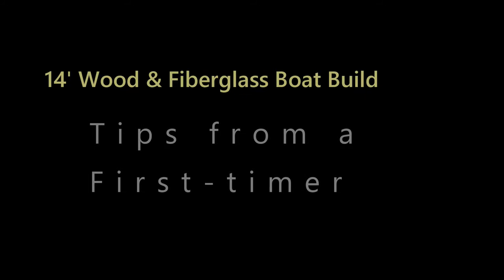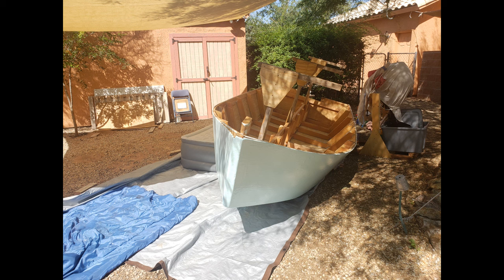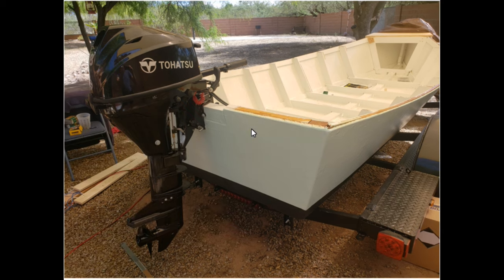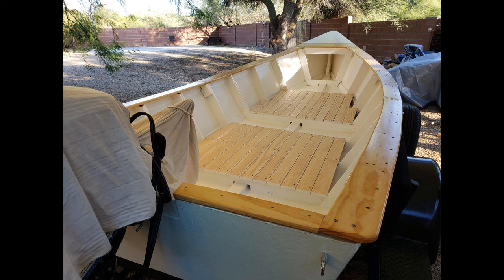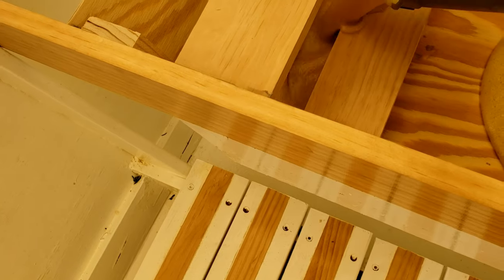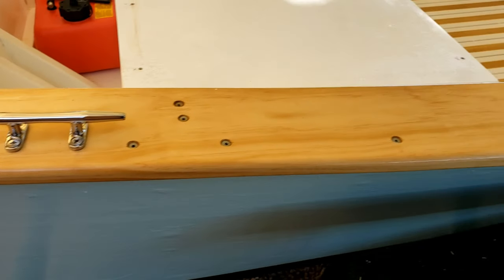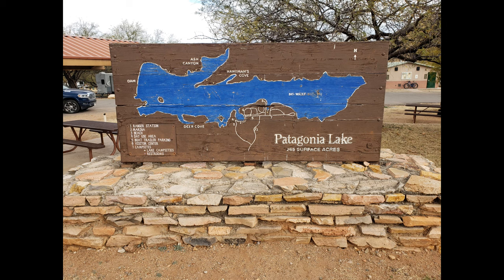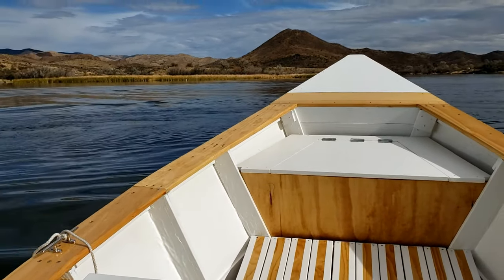Part 2 - Tips from a First Time Boat Builder - 14 ft Seneca Dory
This video highlights my experience building a 14-foot Seneca power dory.  This boat is made of wood and fiberglass.  This Part 2 of 2.